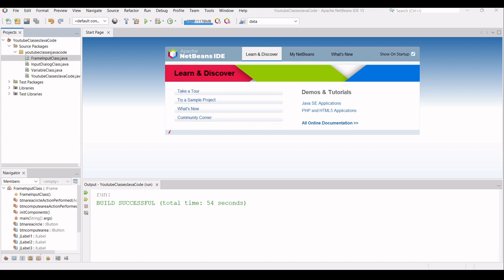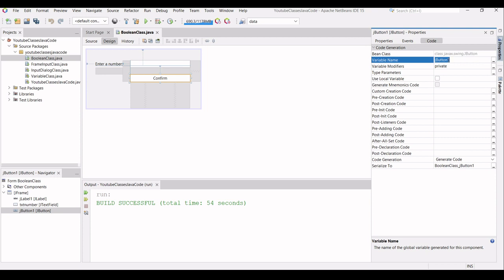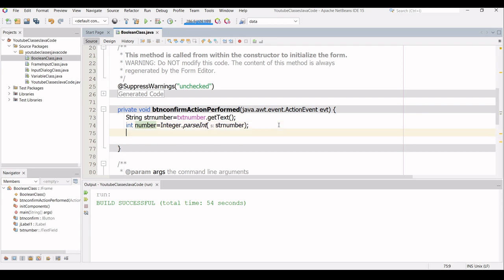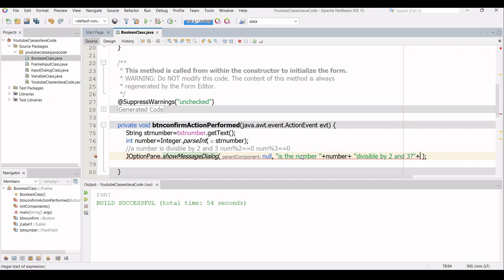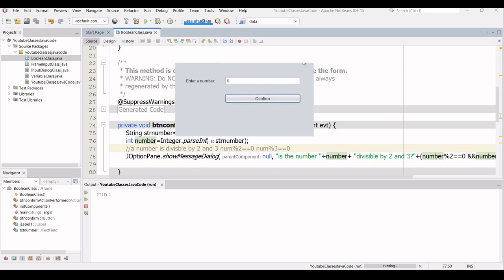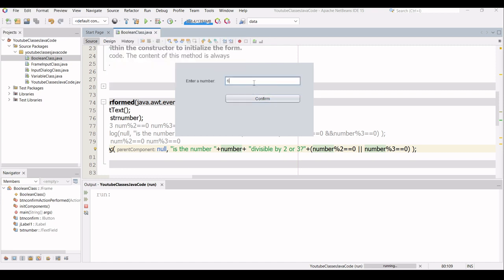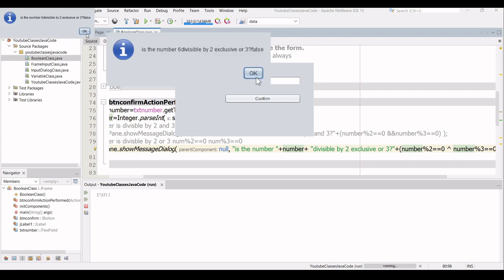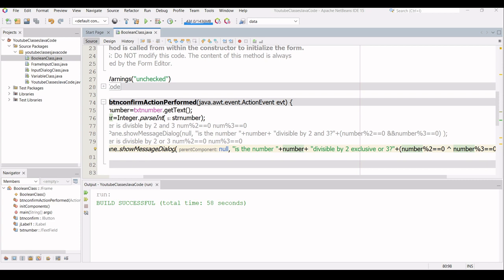Boolean data Types - Practical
there are 4 Boolean operations and, or not and exclusive or:

And is only true when all conditions are true. (&&)
Or is true when both or either one of the conditions are true (||)
Exclusive or, as long as all conditions are true or false it returns a false (^)
not negates the condition (!)

A year is a leap year if it is divisible by 4 but not by 100 or if it is divisible by 400. So you can use the following Boolean expression to check whether a year is a leap year:

(year % 4 == 0 && year % 100 != 0) || (year % 400 == 0)